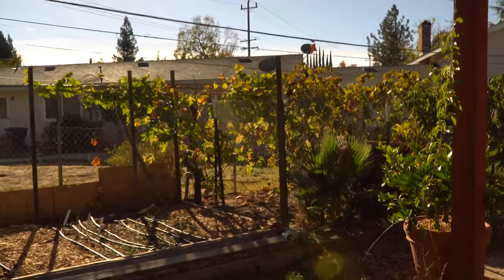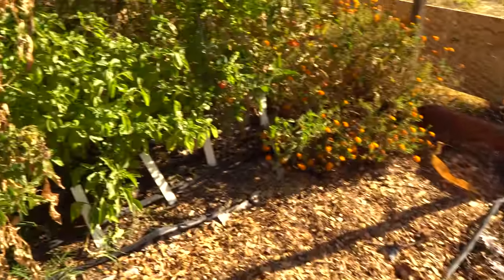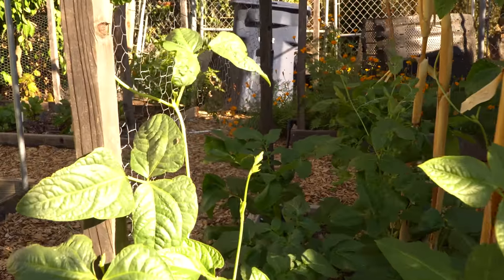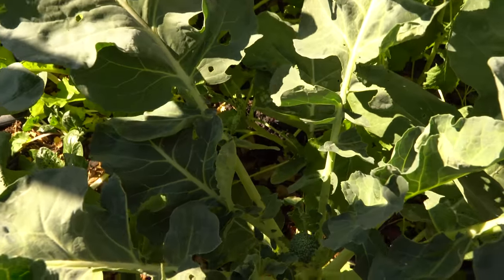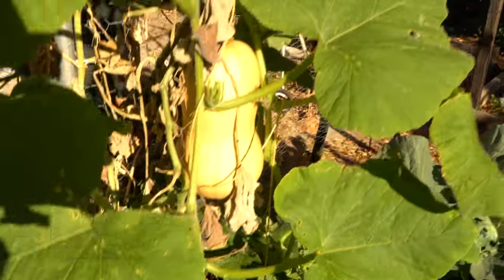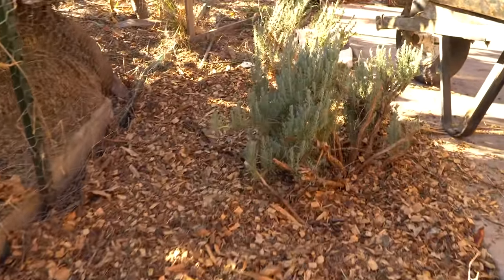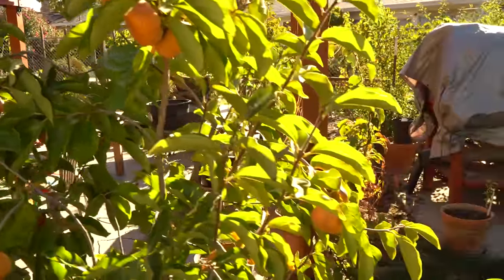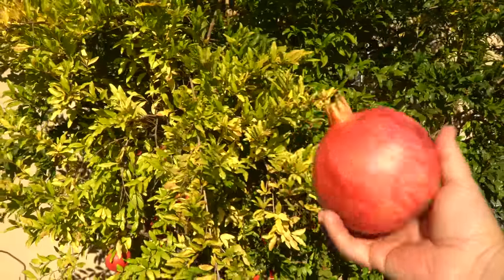November Garden Tour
The summer is over, fall is here, the winter garden is starting to take shape, but still dealing with some pests.
Growing broccoli, cabbage, kale, onions, garlic, beets, lettuce, beans peas etc.